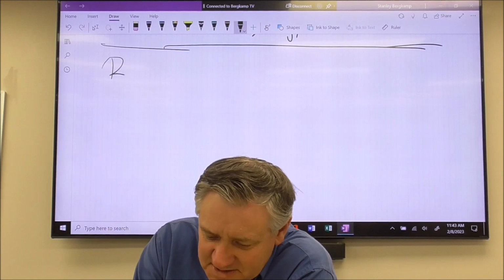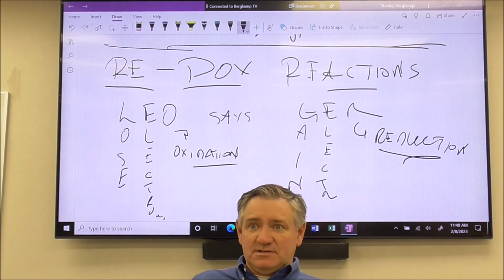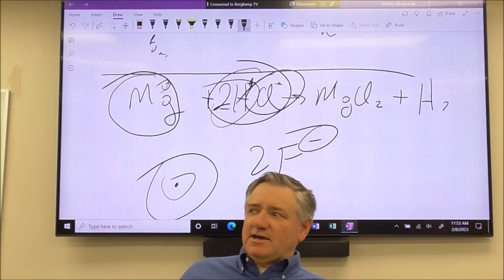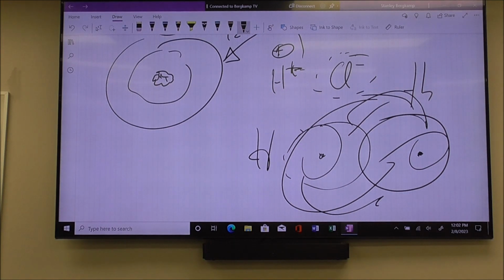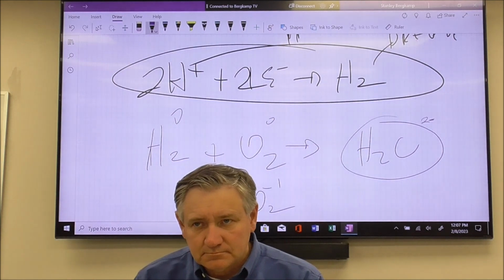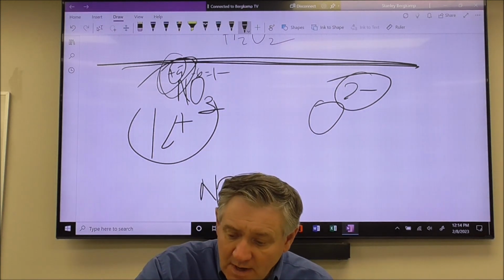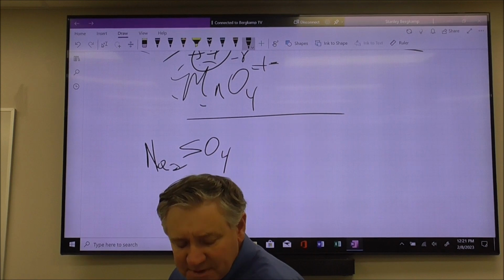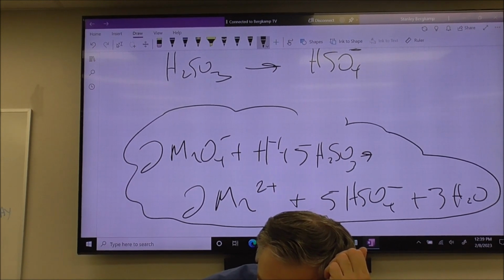Re-Dox Day 1 2023